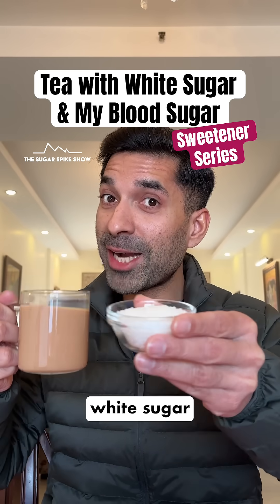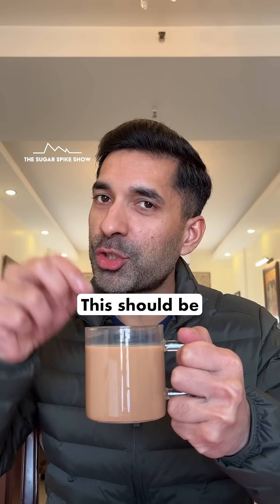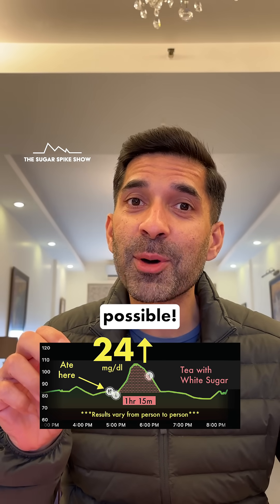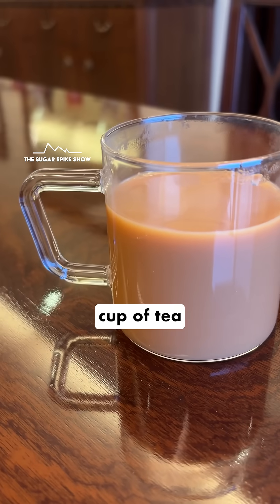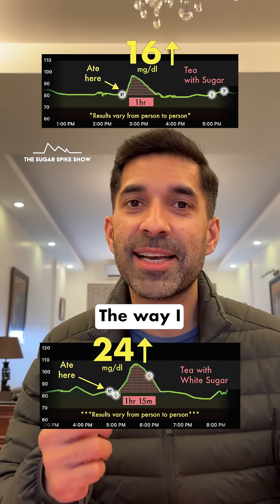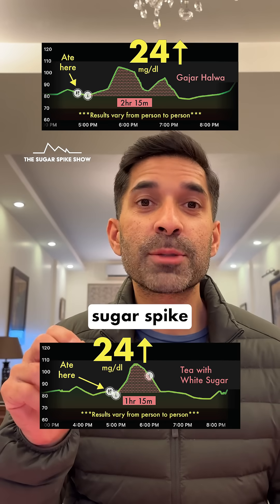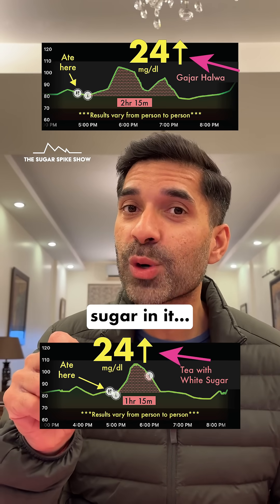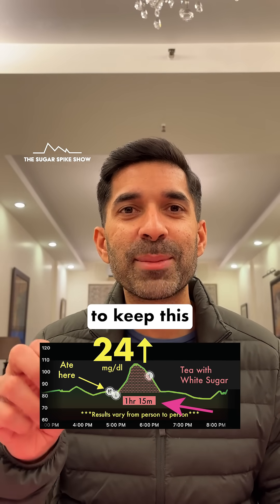EP118: Tea with White Sugar & My Blood Sugar Levels | Sweetener Series - The Sugar Spike Show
In this ‘Sweetener Series’, I want to see if natural sweeteners like honey, gur (jaggery) & desi khand lead to a lower sugar spike compared to white sugar, and if calorie free sweeteners really work. Let’s get to the bottom of this.
This series is a part of The Sugar Spike Show, a 1 minute episode show on reels & shorts, where I show the impact of popular foods & drinks on my blood sugar and find ways to reduce the spike.
Important: I am not a diabetic, and everyone's readings can be different, especially for diabetics.
Why am I doing this if I’m not a diabetic? - Prevention is the best medicine. Research today shows that high blood sugar variability eventually leads to a variety of health issues among healthy people including diabetes, heart disease, weight gain and so on (See the work of Dr. Rob Lustig, Dr. Casey Means, Dr. Michael Snyder, Jessie Inchauspé etc.). Hence, it’s best to know how foods increase blood sugar relative to each other, so better decisions can be made.
My personal aim:
1. Blood sugar increase after eating = 30mg/dl or lower
2. Max. blood sugar level after eating = 140mg/dl
3. Range = Be within 70-120mg/dl for 90% of the day
Please note:
- Results can vary by 10-15% if I try on another day
- Calories & quality of ingredients are as important
- Sensor I use: Abbott Freestyle Libre